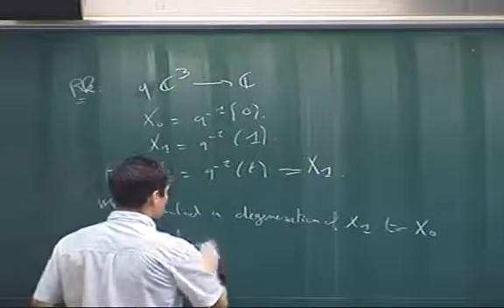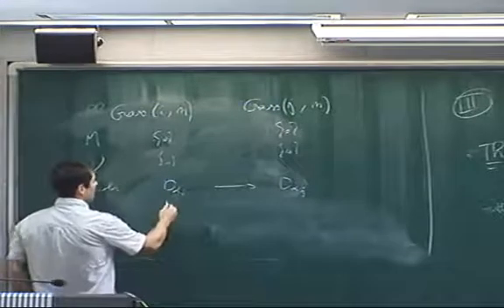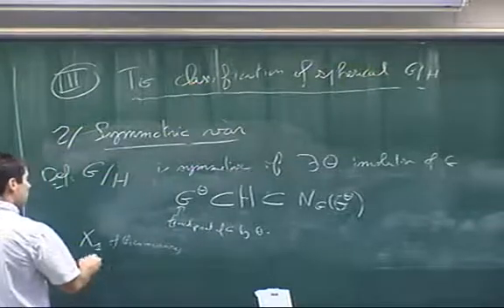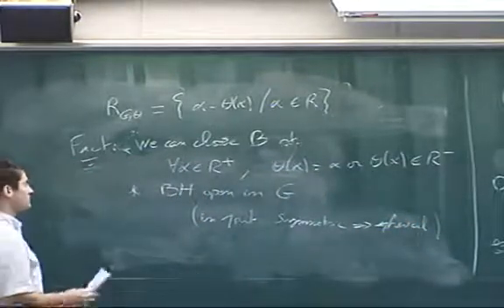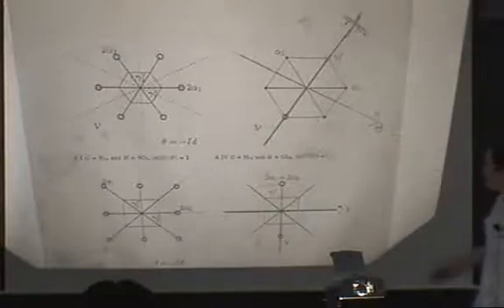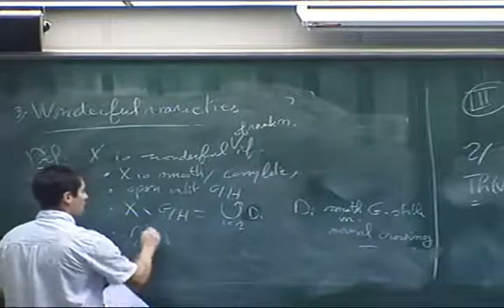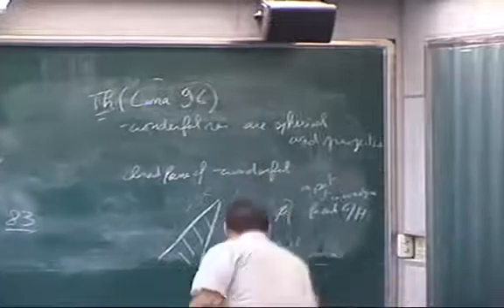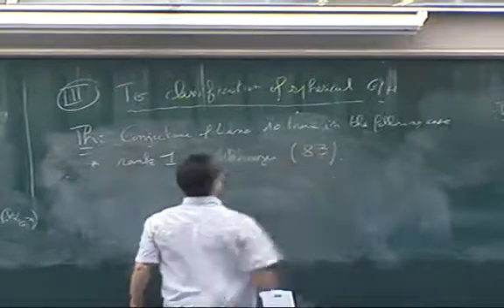Boris Pasquier (Hausdorff Center) / Introduction to spherical varieties and description of some...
KIAS Seminar
Introduction to spherical varieties and description of some particular classes of spherical varieties 6 / 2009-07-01